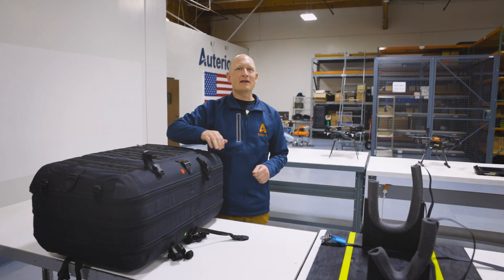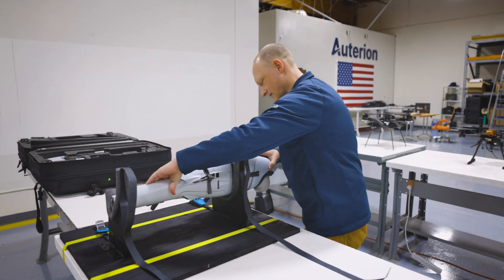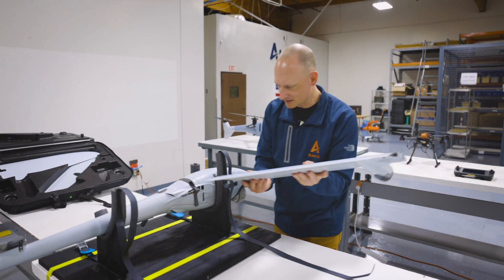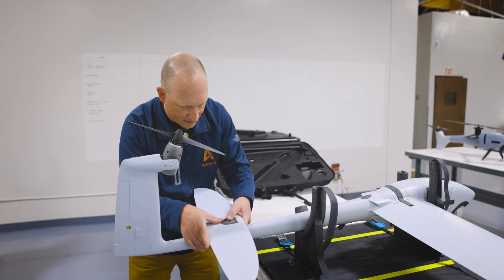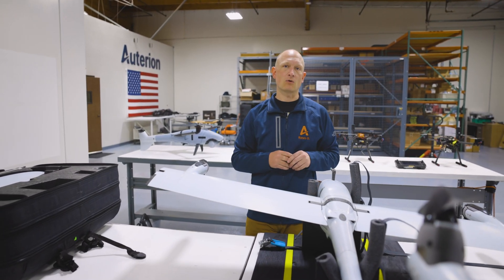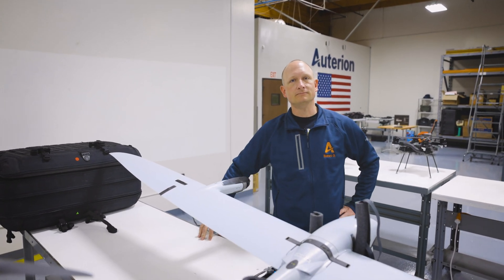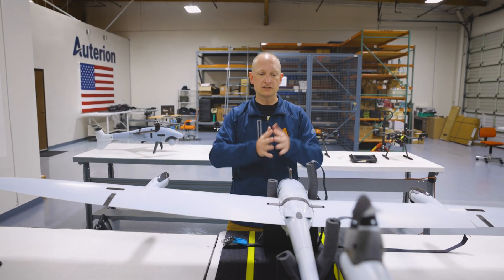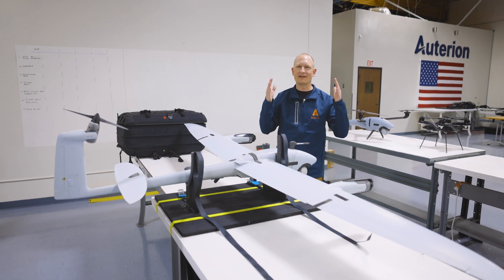Unboxing challenge with Romeo Durscher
Watch as we ask our VP of Public Safety Romeo Durscher 15 questions as he unboxes and assembles the Quantum System Vector for the first time.